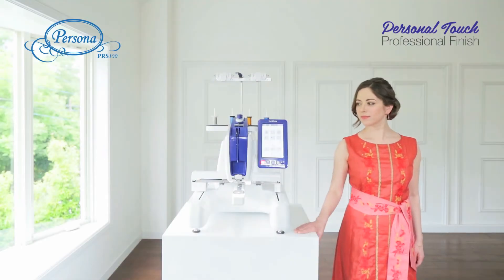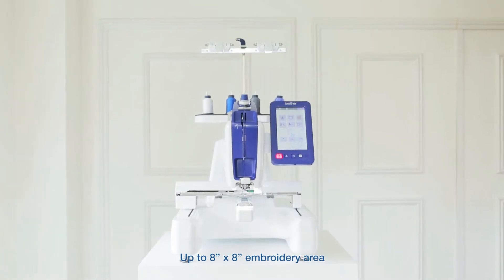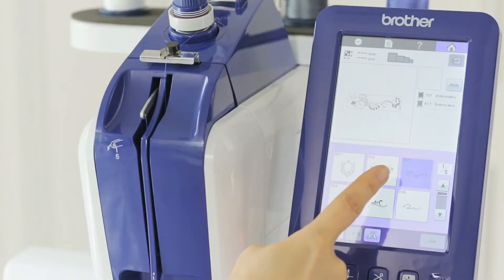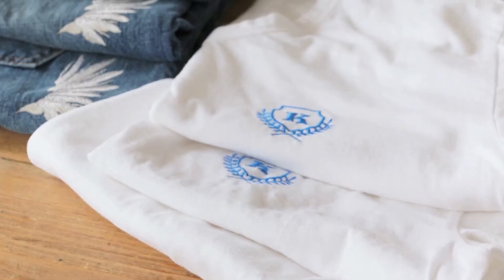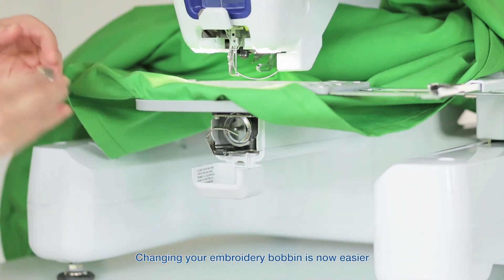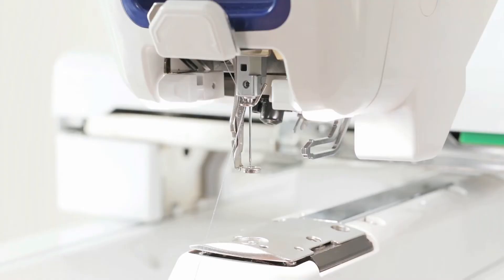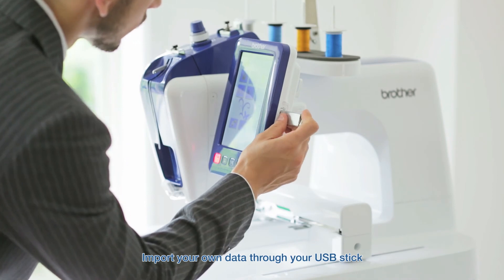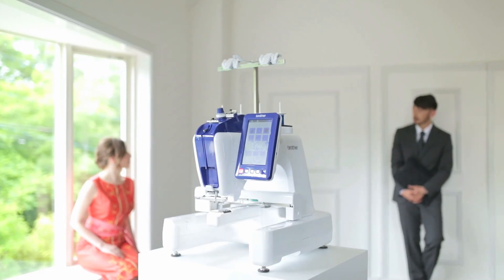Introducing the Persona PRS100 Embroidery Machine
The most advanced single needle embroidery machine with free arm embroidery